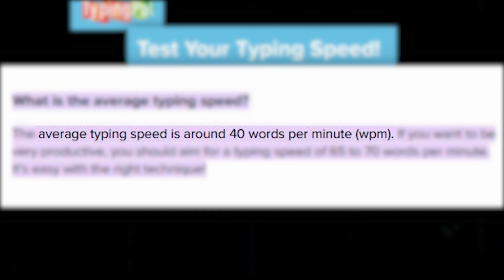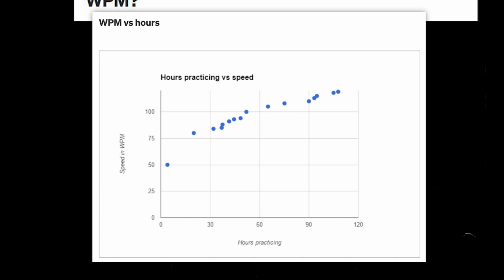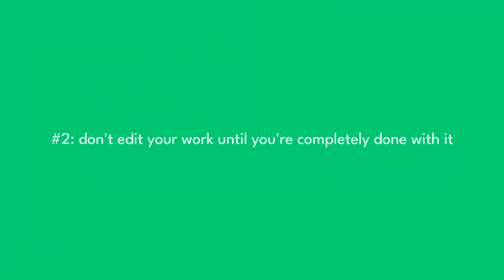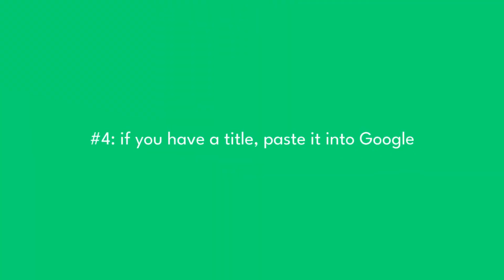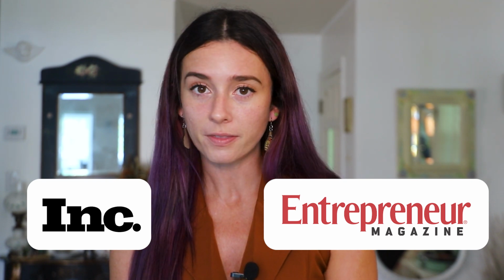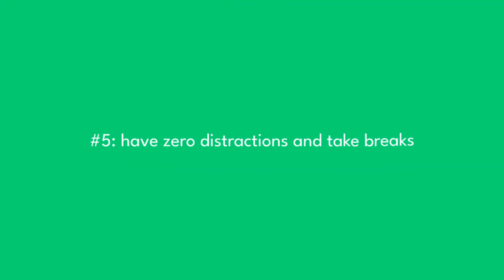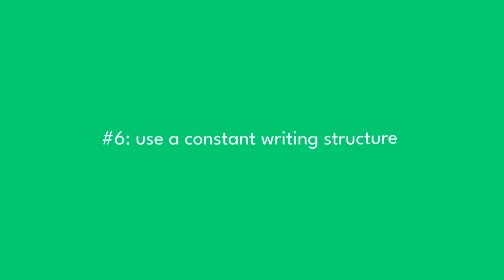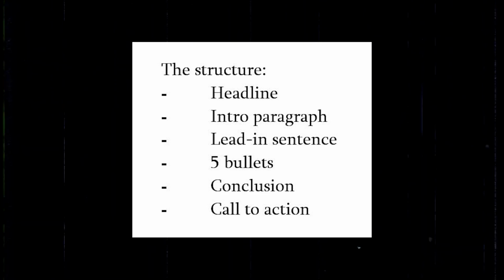How to Write Faster | Become a More Effective Freelance Writer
In this video, I break down how to improve your writing speed, become a more effective writer, and go from writing 50 WPM to over 100 WPM off of your laptop, anywhere in the world. When I first started freelance writing nearly 8-years ago, my writing pace was nowhere near where it is today.

The most important thing is to just START and get the experience.

💌We have an amazing newsletter 'The Forum' that covers all gig economy news, different ways to make money online, and how to achieve financial freedom

📖 I wrote a book and it's available for pre-order!! Freelance Your Way to Freedom is up now

Video Chapters:
00:00 Introduction
00:26 What is the average WPM for new writers?
02:31 Write every single day
03:23 Don't edit your work until you're completely done
04:38 Create a complete and detailed questionnaire
05:08 If you have a title, use it for research
05:58 Be in a distraction free environment + take breaks
07:14 Use a constant writing structure
08:57 Poem time